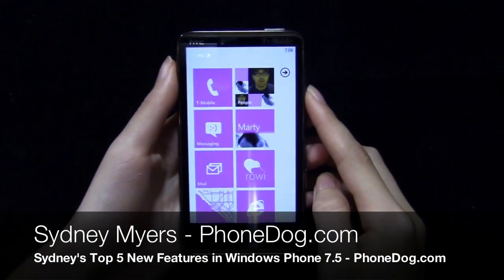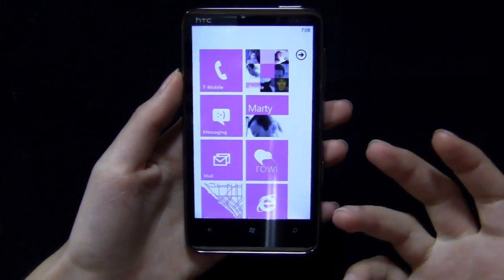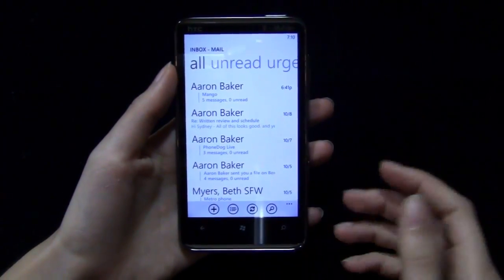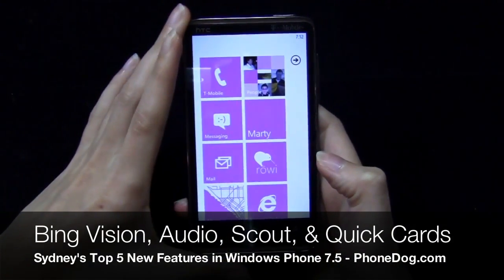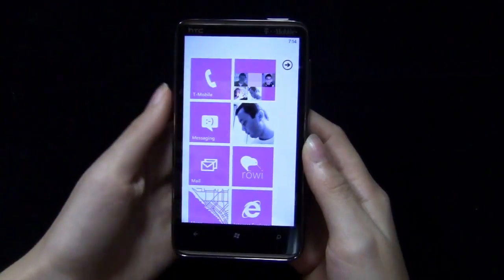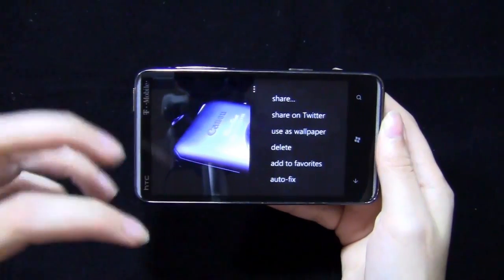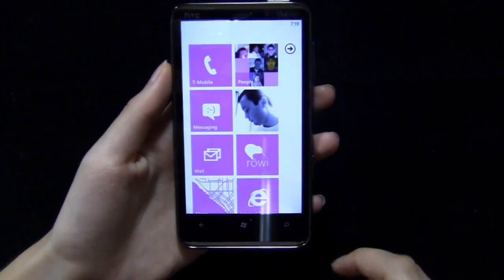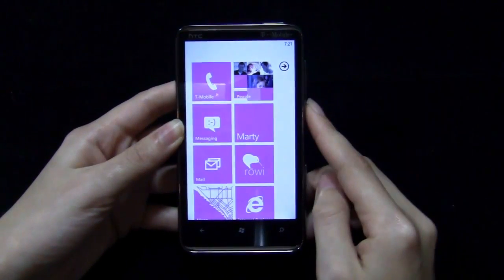Sydney's Top 5 New Features in Windows Phone 7.5 Mango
Windows Phone 7.5 A.K.A. Mango is officially here. In this video, Sydney discussed her top five favorite new features that come with the update. She talks about multi-tasking, conversation view in e-mail, linked inboxes, the improved camera app, and improvements to Bing search. She also shows some lesser-known new features that are very useful.

Have you recieved the update yet? What are your top five favorite new features?

Check out Sydney's full written review of the new OS and Taylor's full review on PhoneDog.com

Taylor's Review of Windows Phone 7.5 for all the latest cell phone news, reviews, and more.